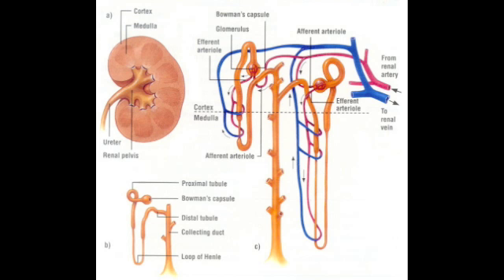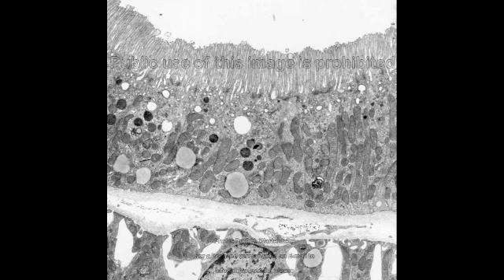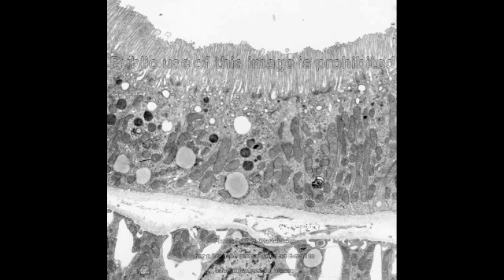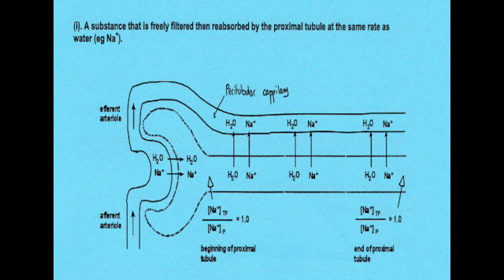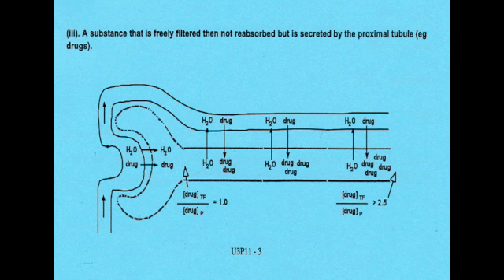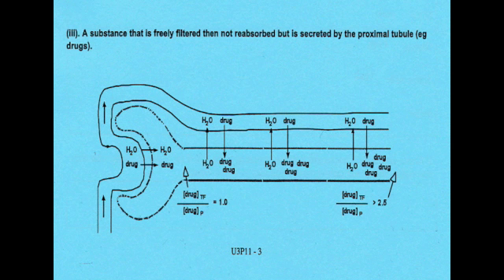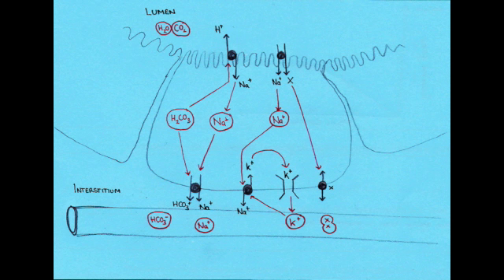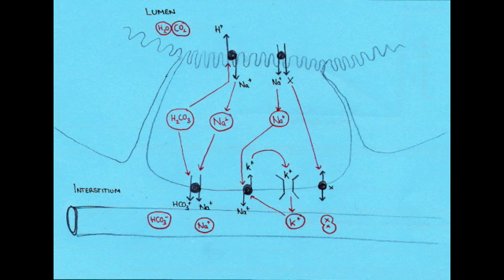Renal System + Proximal Tubule Reabsorption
Includes explanation of Juxtamedullary + Cortical Nephrons, The implications of the microvilli brush border, The TF/P ratio and the reabsorption of solutes in the cells of the Proximal Tubule.

Note: there may be small errors in my expression of things, hoewver i've taken great liberty to ensure everything i say has been proofread. if you find any errors let me know!

Cheers